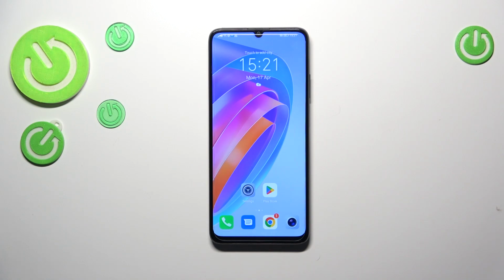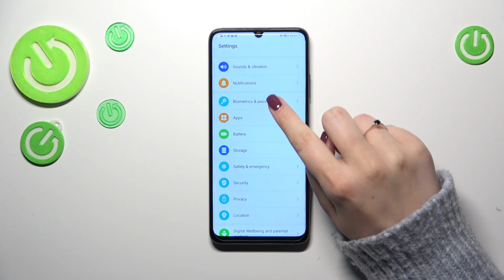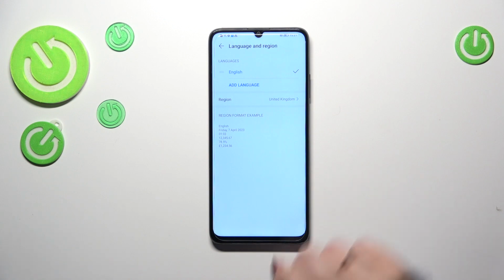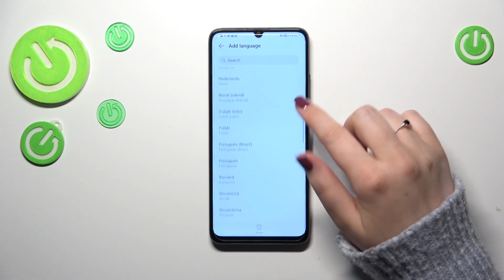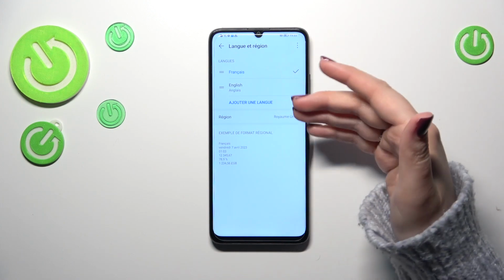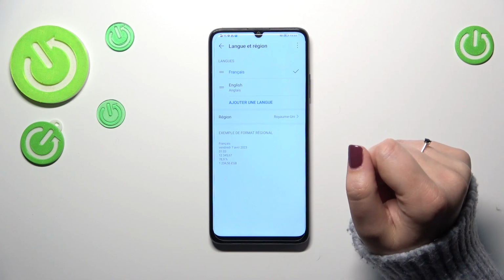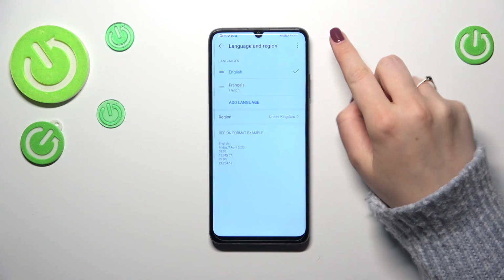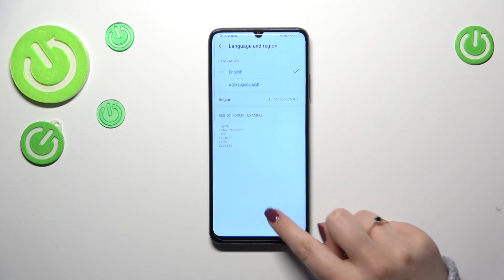How to Change System Language on Honor X7a - Set Up Language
Find out more about Honor X7a:
Sit back and watch our informative tutorial on changing the system language on your Honor X7a. We will guide you to the languages section and demonstrate the process of adding a new language and setting it as the default. Thank you for choosing to watch our video, and we appreciate your continued support! If you want to know more about your Honor X7a, visit our YouTube channel.

How to choose the default language on Honor X7a? How to set up the system language on Honor X7a? How to change the language on Honor X7a? How to open the list of languages on Honor X7a?